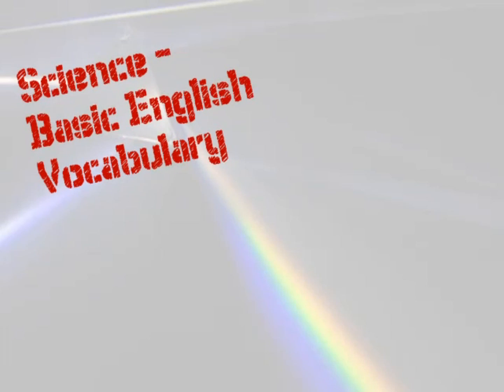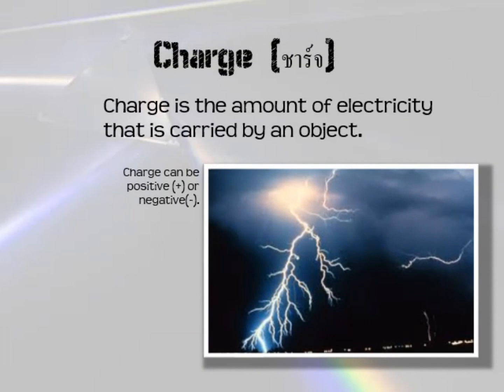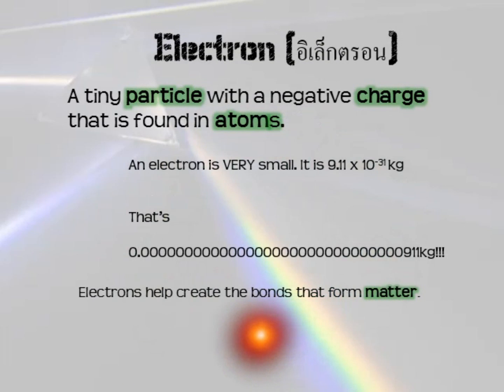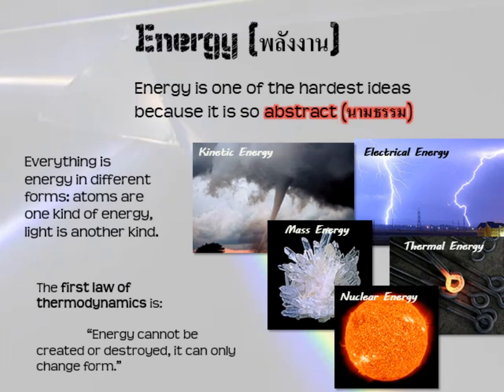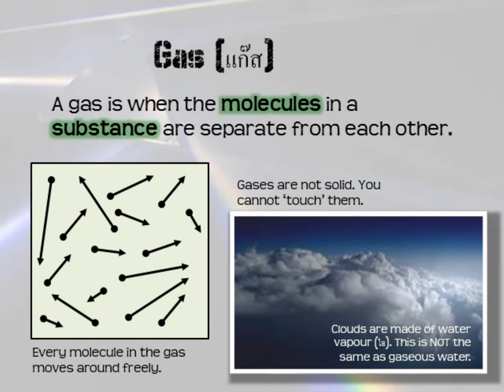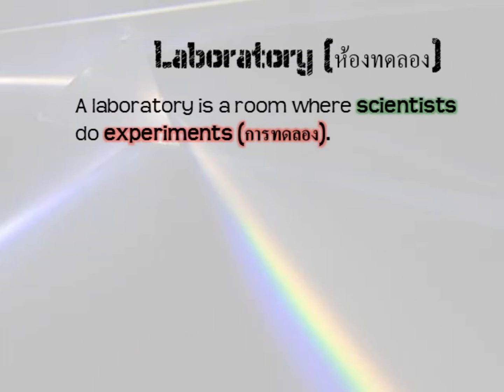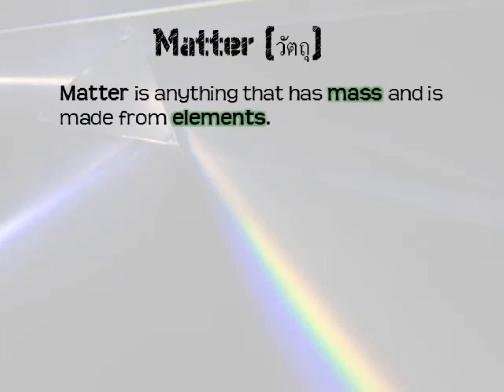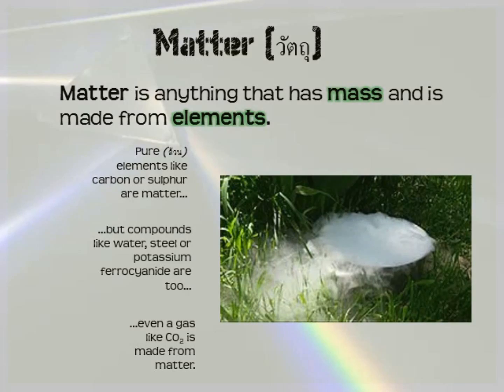Introductory Science Vocabulary (For ESL/EFL students) - Part I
For students beginning an M1 Science course, here is an alphabetical list, in 2 parts of many of the words that you may need to be familiar with.